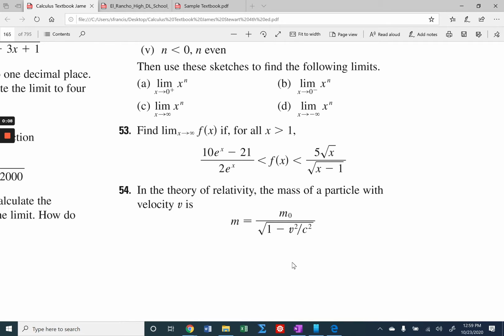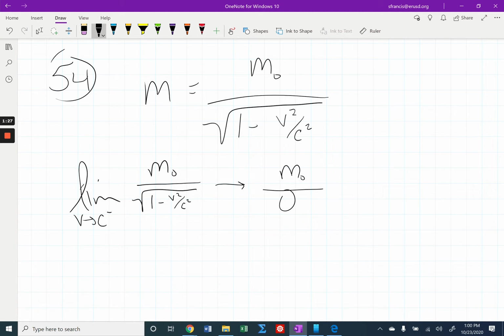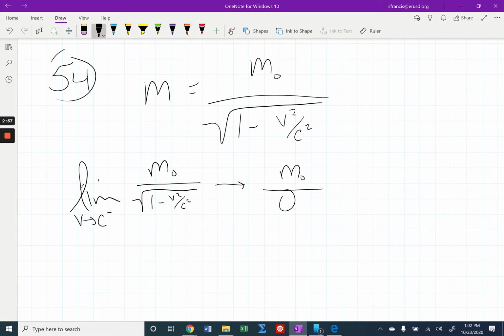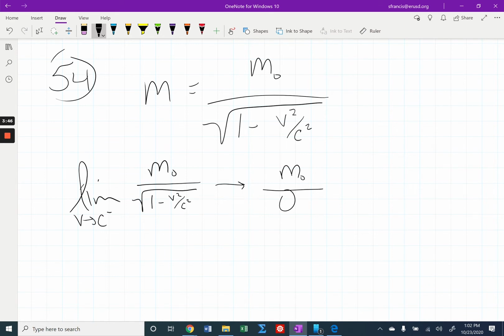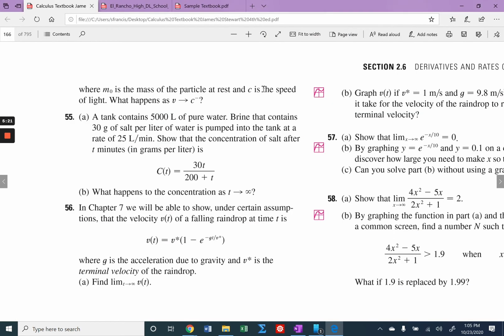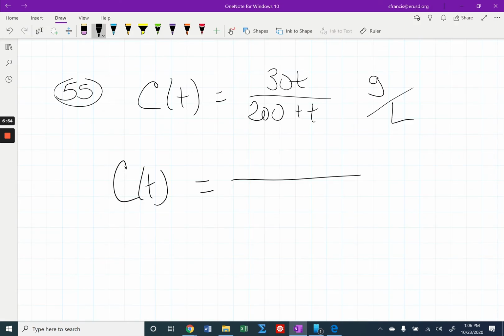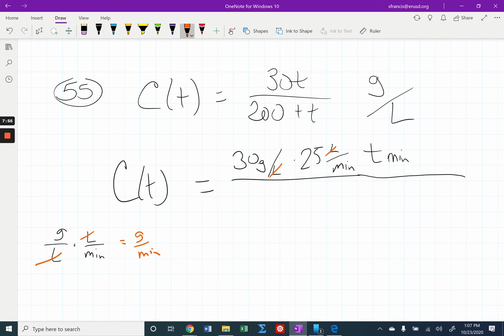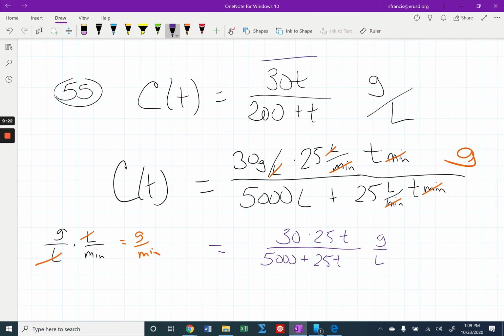Sect 2 5 #54 and 55